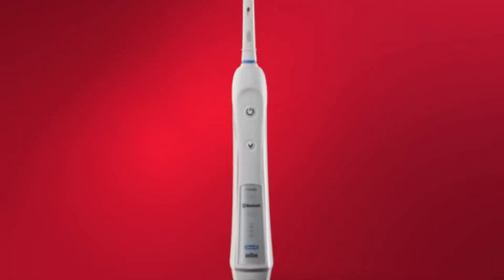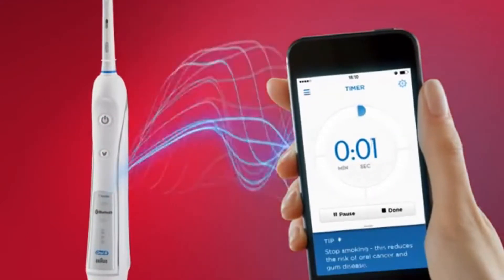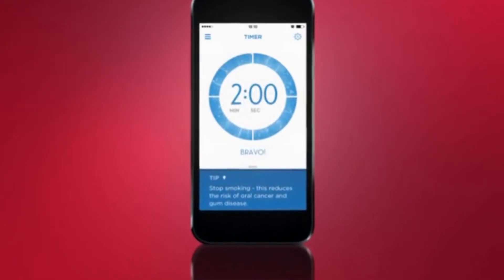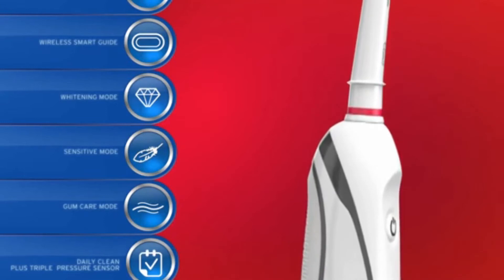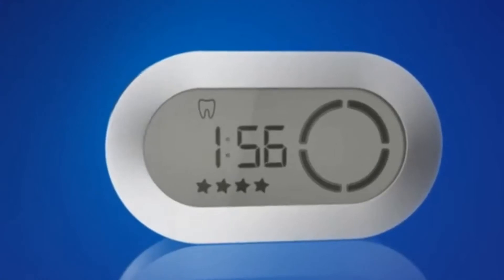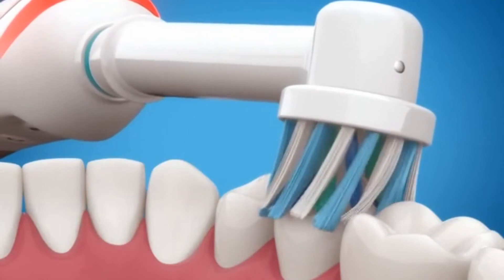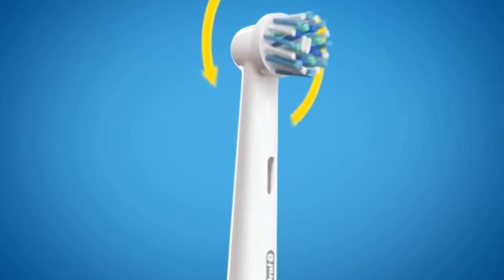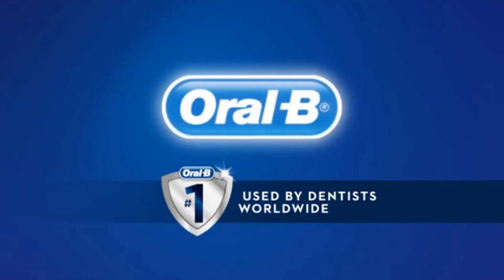Braun Oral-B Pro 6000 Smart Series With Bluetooth Technology Electric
Braun Oral-B Pro 6000 Smart Series With Bluetooth Technology Electric Rechargeable Toothbrush Powered by Braun